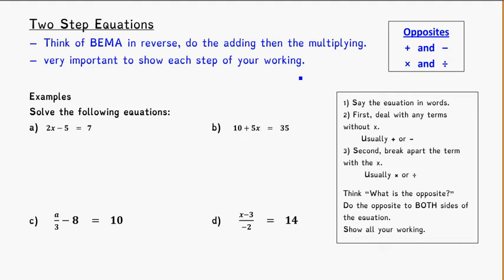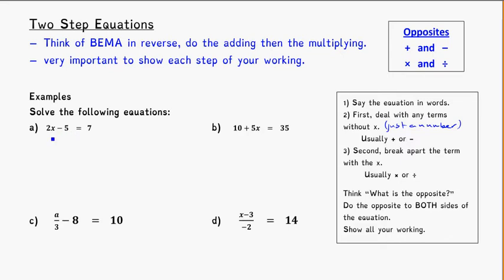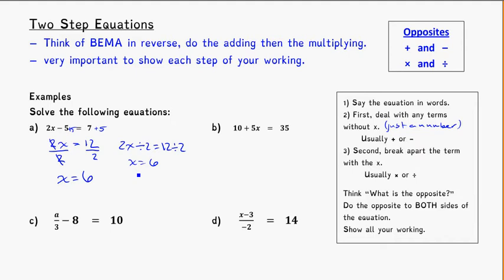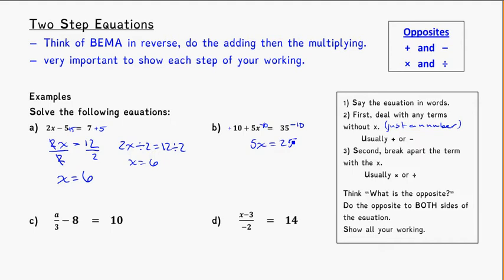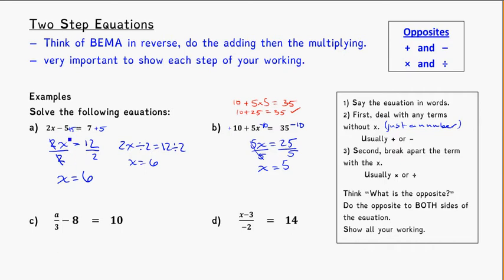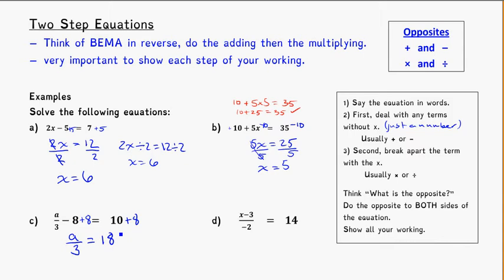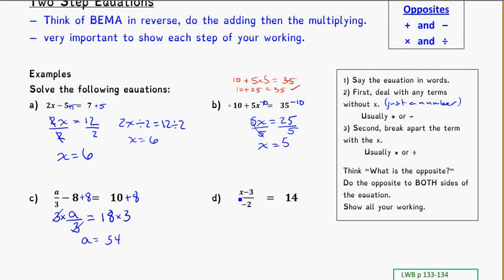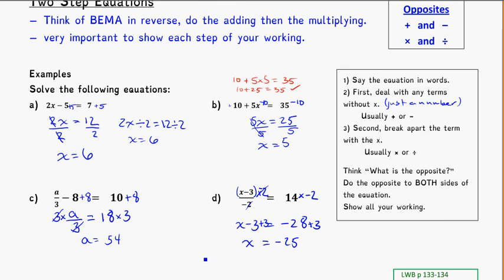yr 9 two step equations